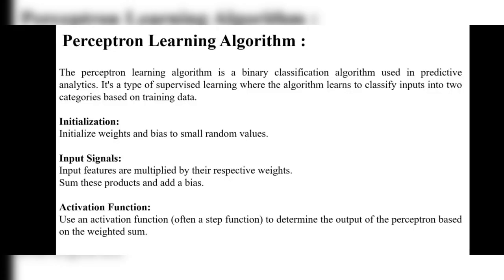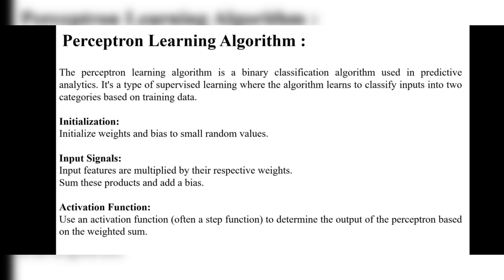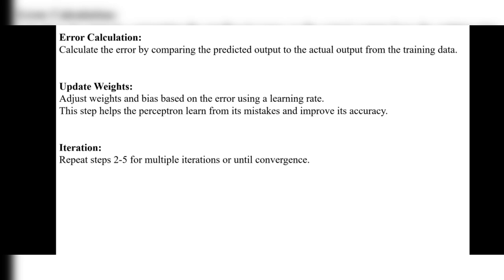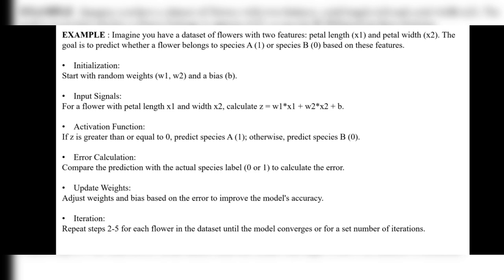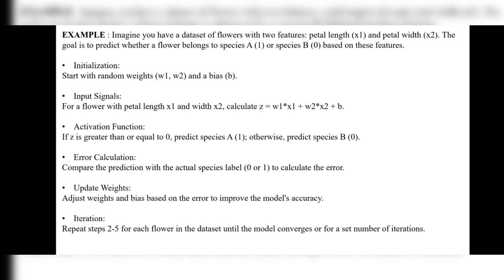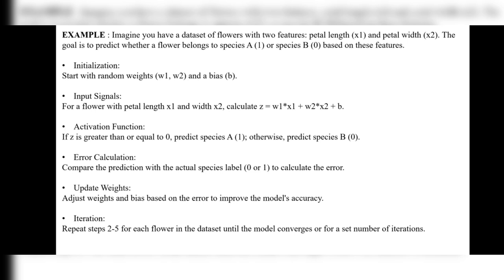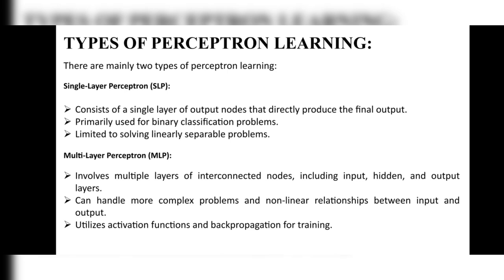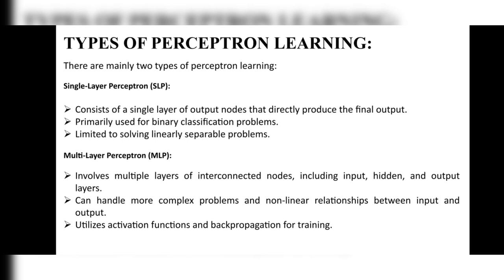#7 Perceptron Learning Algorithm || Predictive Analytics || jntuh